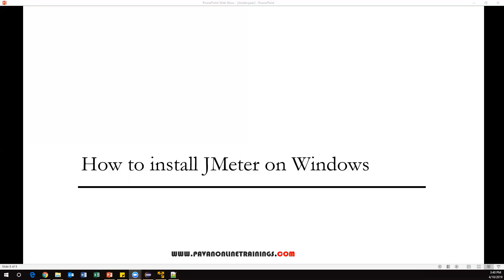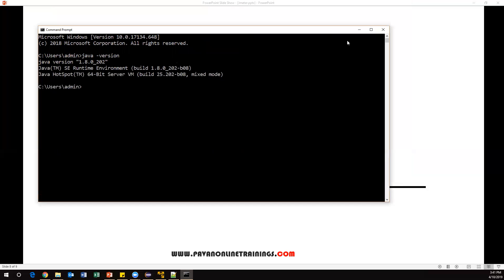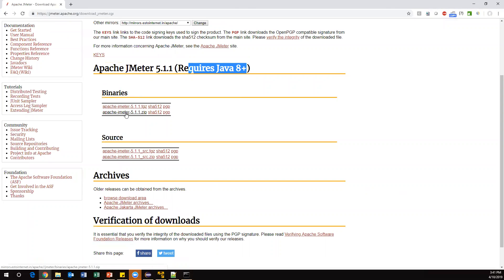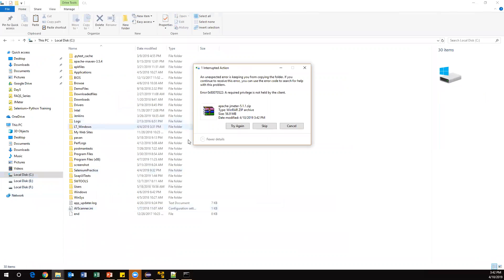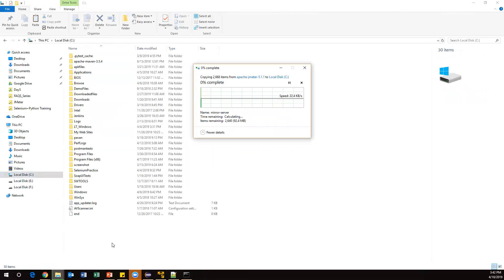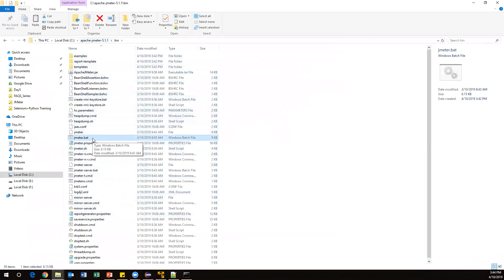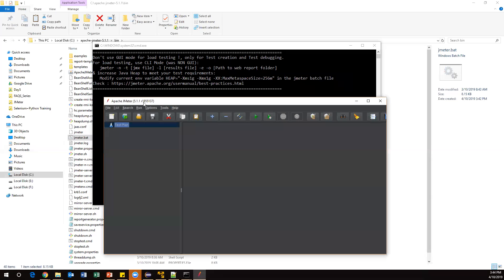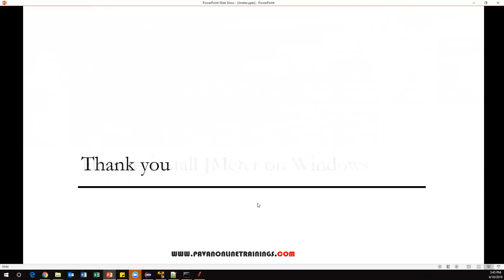JMeter Tutorial 2: How to install JMeter on Windows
Topic : How to install JMeter on Windows